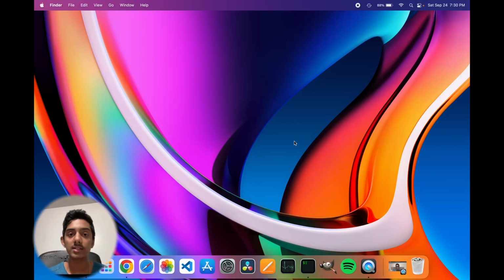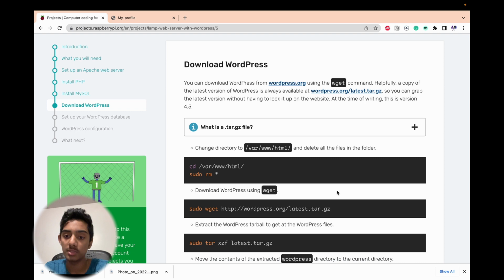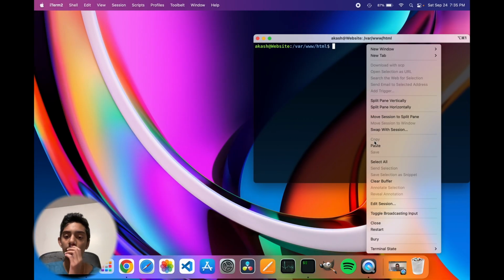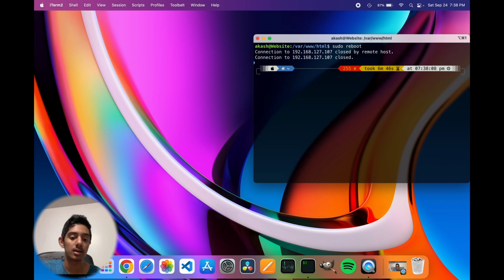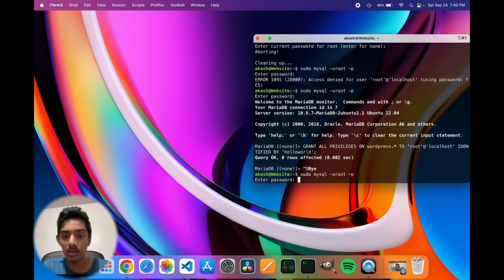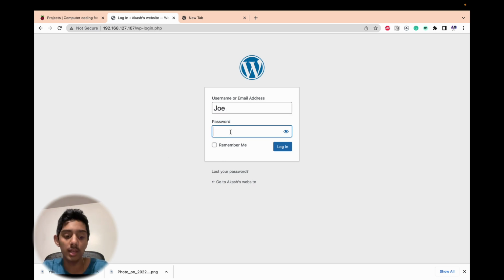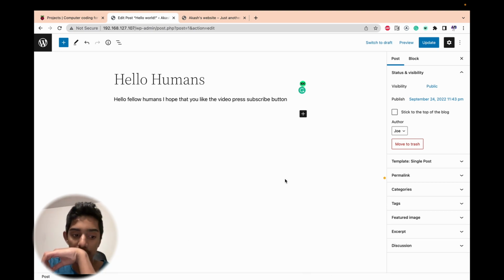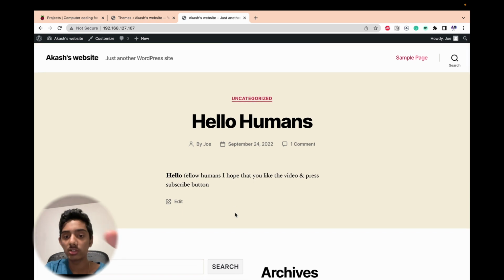Make a Website Now! using Linux Part 2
Learn how to install WordPress on Apache. Link to Rasberry PI website with tutorial on how to install WordPress